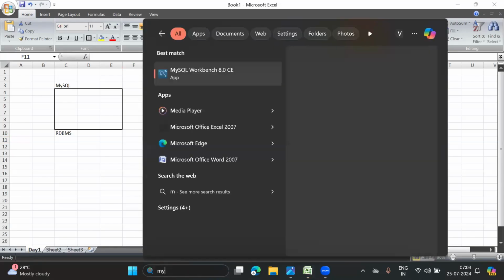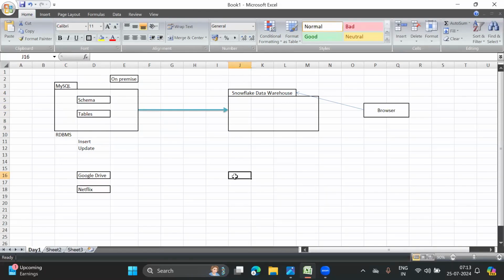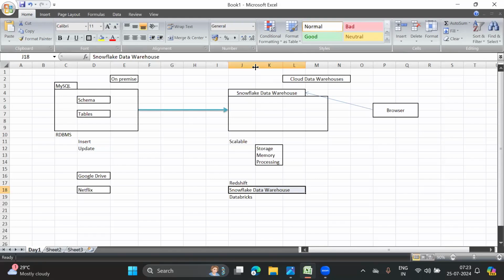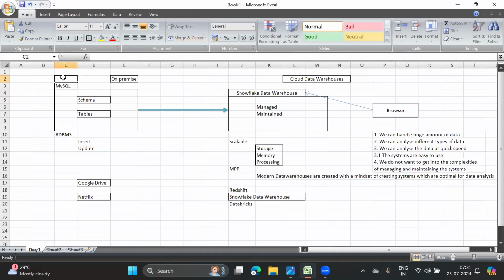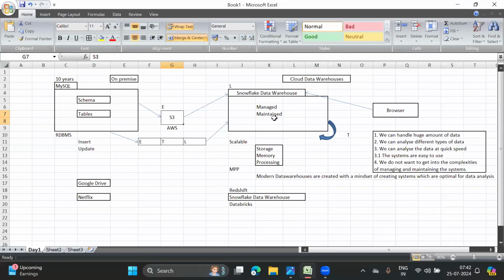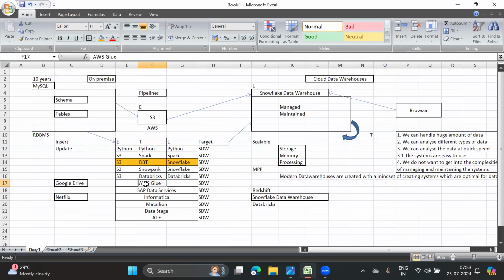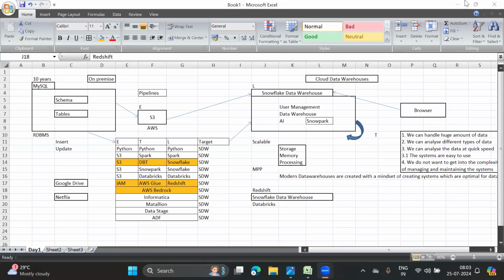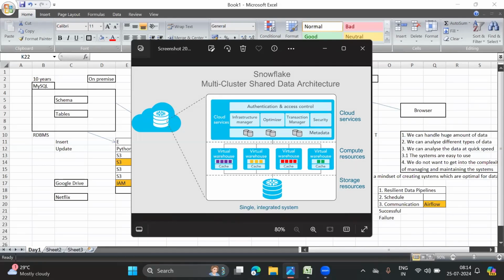Why Everyone Is Switching to Snowflake Data Warehouses | KSR DATAVIZON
**Snowflake vs MySQL: Which One Will Change Your Career?**

Register Now For FREE Demo Classes :

Join us as we dive deep into the world of databases! This video takes you on a journey comparing Snowflake and MySQL, two powerful database systems that could redefine your career trajectory. Starting with a brief introduction to MySQL, we explore its role as a traditional RDBMS and its on-premise challenges. We then transition to the modern, scalable, and cloud-based Snowflake Data Warehouse, highlighting its ease of use, robust features, and why it's becoming the go-to choice for data professionals.

Register Now to equip yourself with cutting-edge knowledge and skills. Take a look at our demo classes for one week before making a decision. Whether you're a beginner or a seasoned pro, this video provides valuable insights into how Snowflake can revolutionize your approach to data management and analytics.

for more information. Join our WhatsApp group to stay updated on course start dates, times, and to connect with our expert trainers.

CHAPTERS:
00:00 - Introduction
1:42 - Why We Need a Database
5:28 - Why We Need a Data Warehouse
13:03 - Why Do We Need Snowflake
19:50 - Why Cloud Data Warehouses
22:05 - Why Snowflake
24:30 - Modern Data Warehouses
31:15 - How to Migrate Data to Snowflake
34:37 - How to Migrate Data from On-Prem to Snowflake
40:00 - ETL vs ELT vs Pipelines
50:30 - Difference Between Snowflake and Azure Data Factory
53:30 - Why Snowflake Data Warehouse Is Better Than Other Systems
55:31 - How Superior Is Snowflake Compared to Other Tools
57:52 - Is It Worth Learning Snowflake if You Know Azure
1:03:44 - How Many Pipelines We Are Going to Learn
1:06:05 - What We Are Going to Cover in the Course
1:09:08 - How Long the Course Will Be
1:09:24 - Can We Join Only the Advanced Topics
1:10:10 - Last Round of Q&A
1:10:51 - What We Will Cover Tomorrow